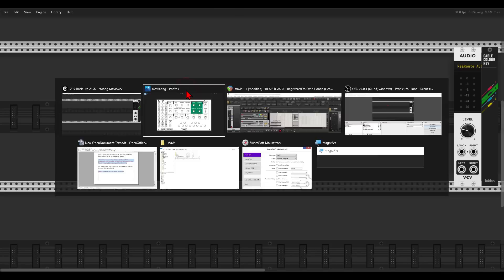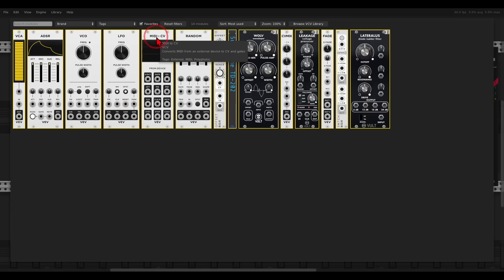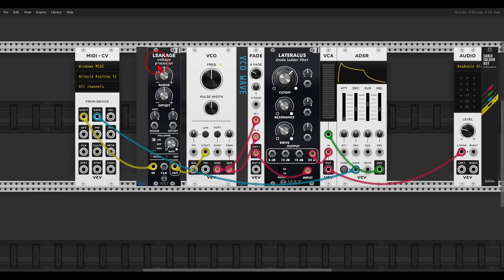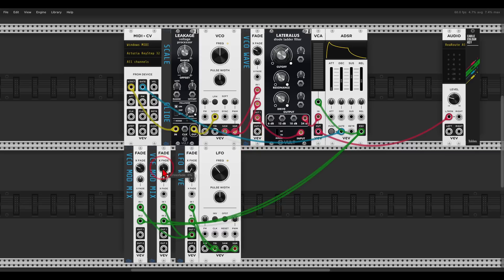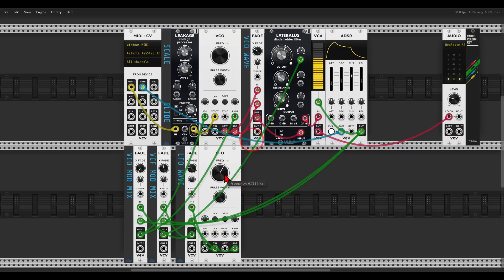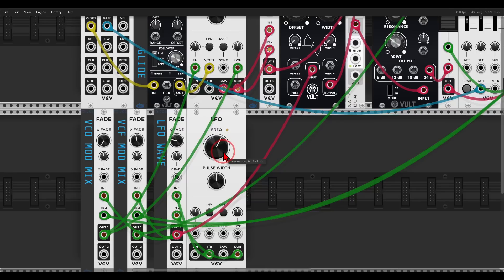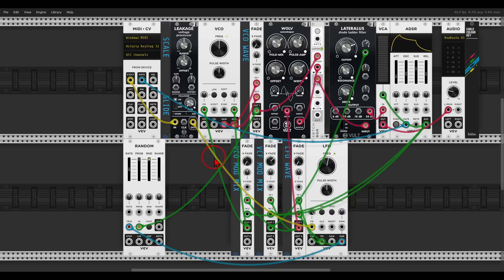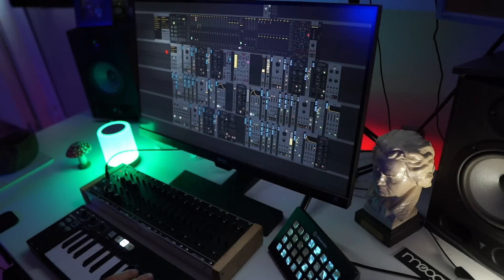Let's build the Moog Mavis in VCV Rack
Here is the Selection file you can load into your patches

00:00 - Introduction
00:28 - Basic setup
02:42 - Glide and KB Scale
03:47 - Modulation
07:03 - Fold
10:05 - Utilities
12:50 - Jam

Here are my computers' specs:
  8 Logical Processor(s), 32Gb RAM, NVIDIA GeForce GTX 1070